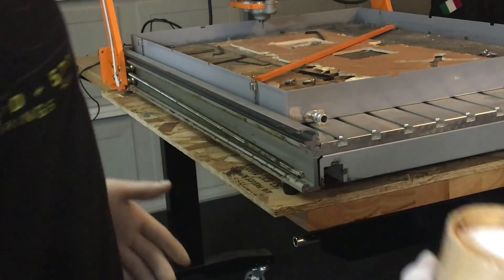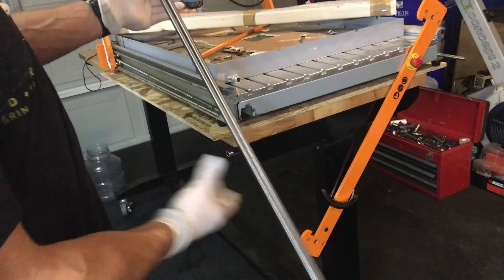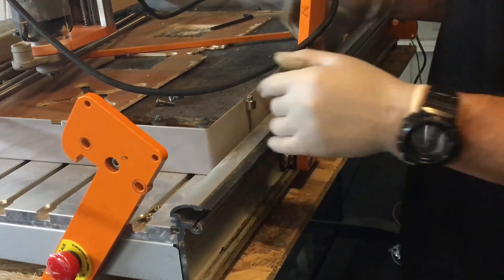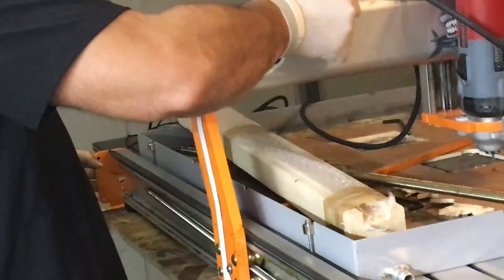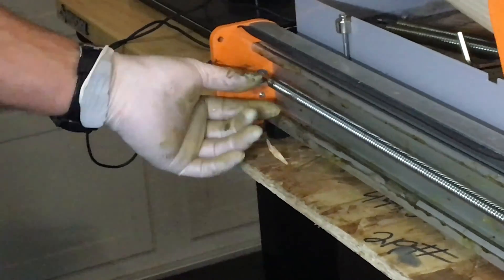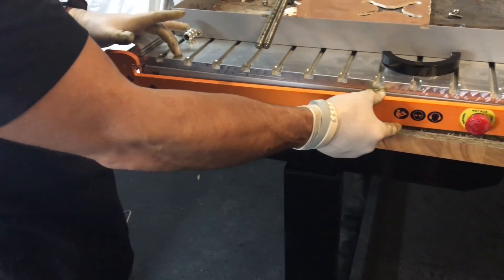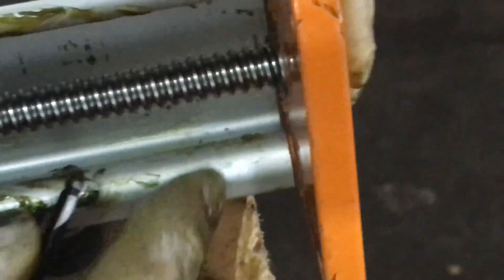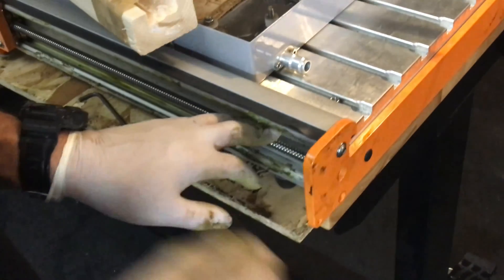STEPCRAFT CNC LEAD SCREW INSTALLATION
In this video, Hover Junkie replaces both of his lead screws with brand new ones, generously provided by Stepcraft.